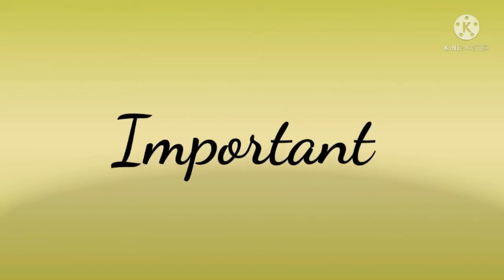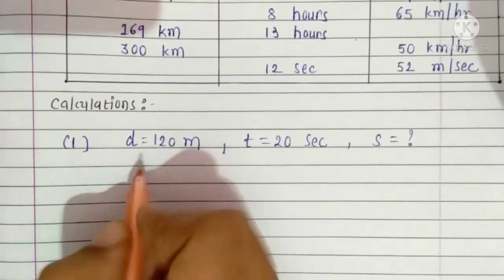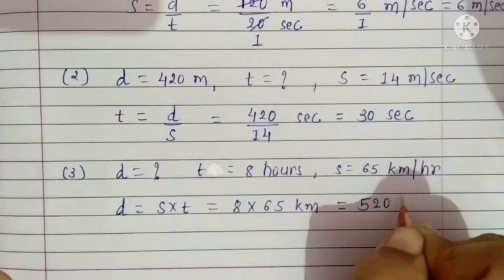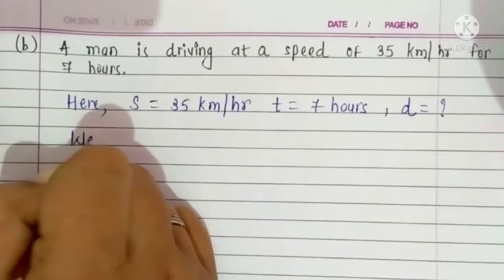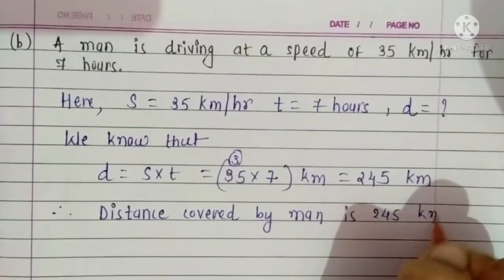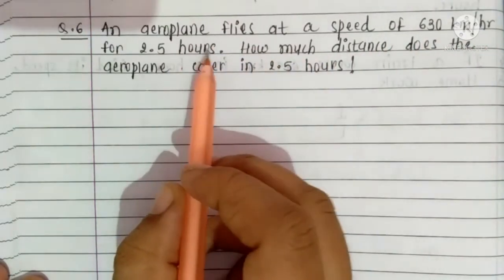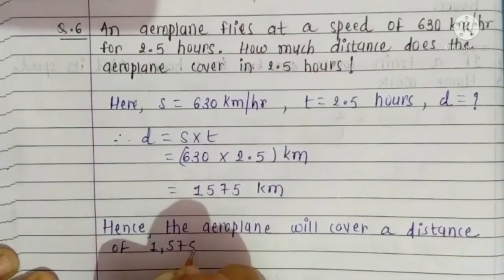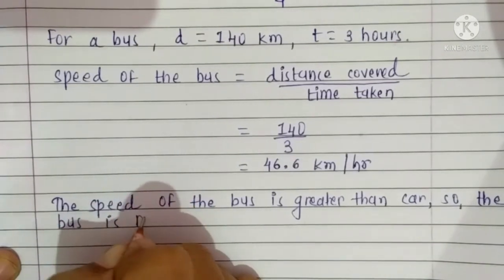STD 5 MATHS || CHAP-16 SPEED, DISTANCE AND TIME || PART-I